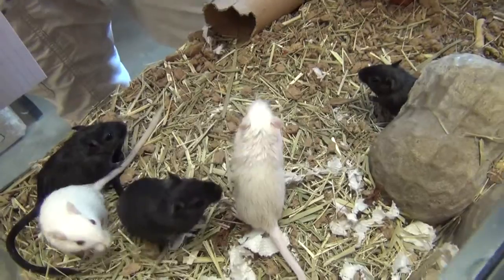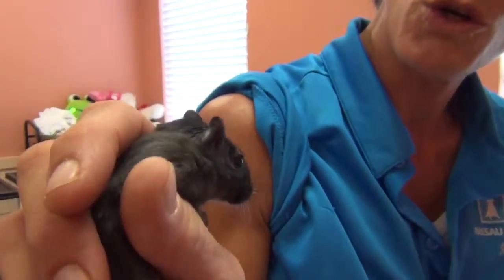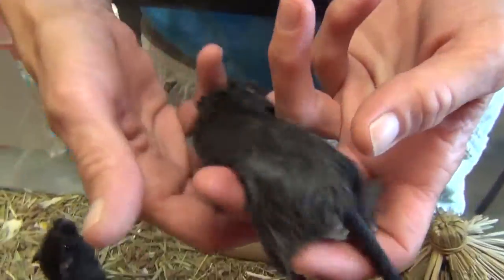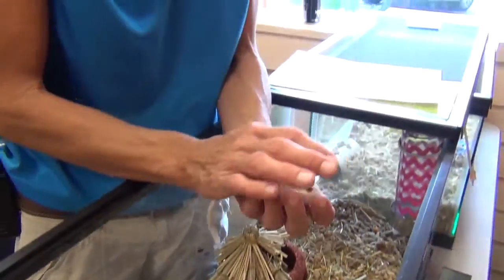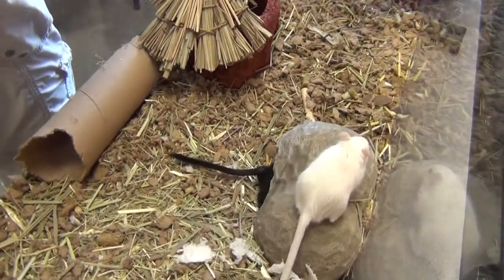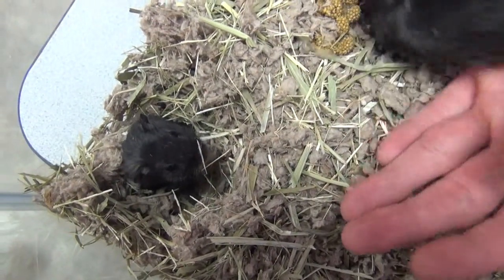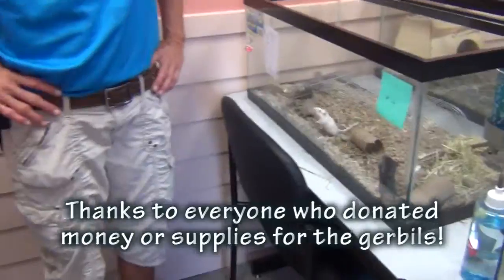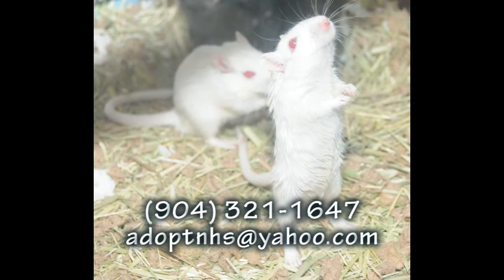We've got gerbils!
We have dozens of rescue gerbils ready for adoption! They are two for $5, or four for $40 including a tank. They make great first pets for a child!